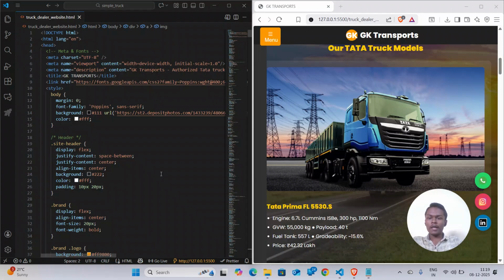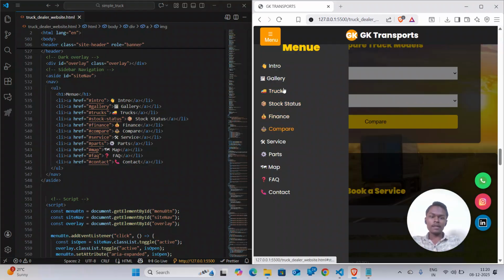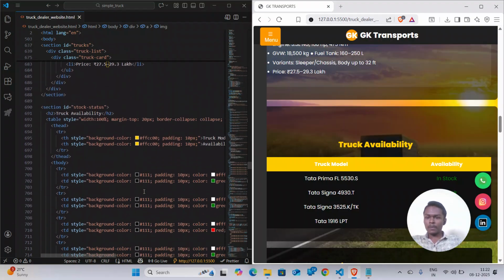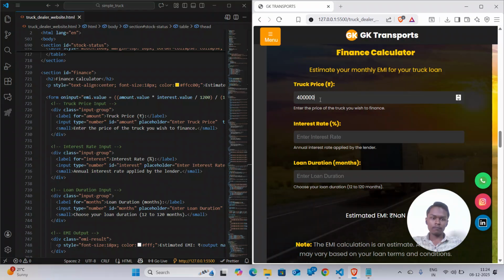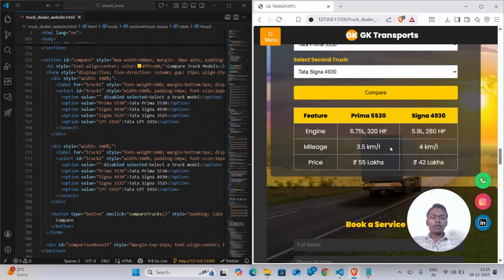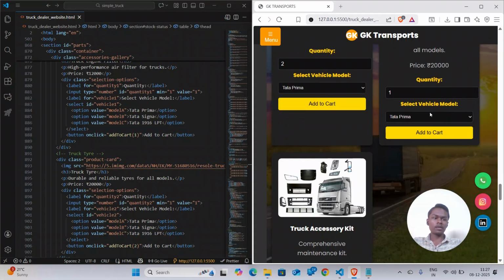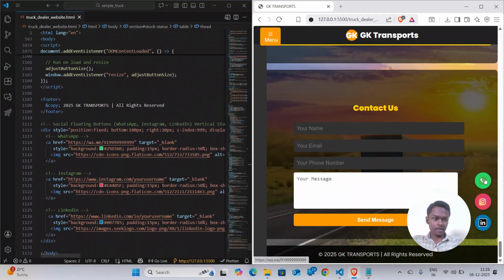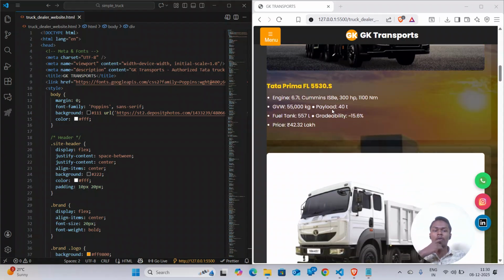Truck Dealer Website | Frontend Web Project Overview 🚛💻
In this video, I showcase a simple truck dealer website built using HTML, CSS, and JavaScript.
This project focuses on creating a clean UI, responsive layout, and basic interactivity suitable for a real-world business website.

🔹 What this video covers:

Website layout and UI design

HTML structure

CSS styling and responsiveness

JavaScript for basic interactions

Overall project walkthrough

⚠️ This is an overview & demo video, not a full tutorial or course.

🔗 Project Links

HTML

CSS

JavaScript

🎯 Purpose of This Project

This project was created to:

Practice frontend web development

Understand website structure and styling

Build a real-world business-style web application

💬 Feedback